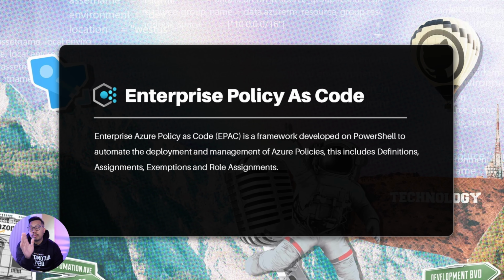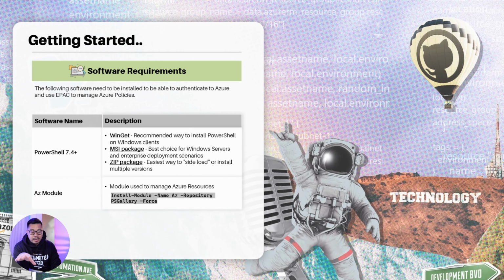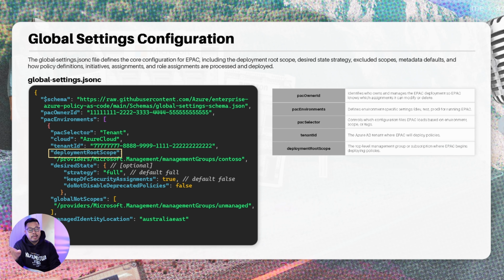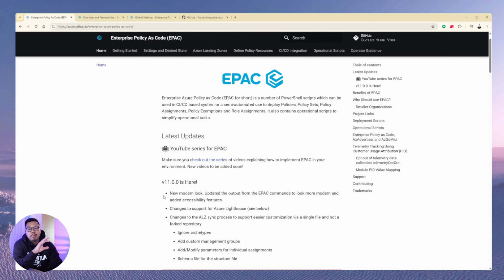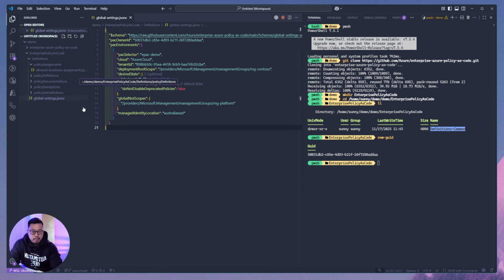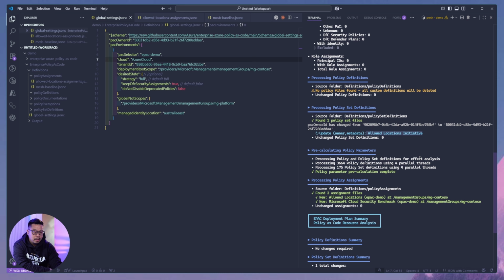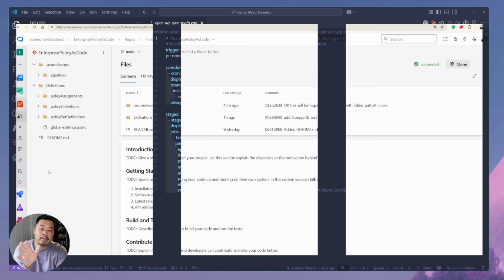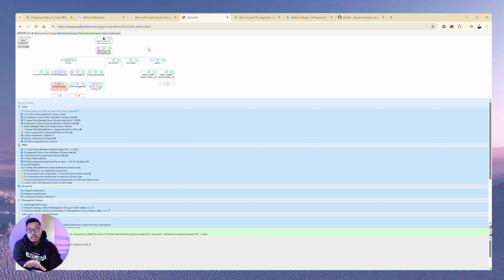Getting Started with Enterprise Policy As Code (EPAC) - Azure Policy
In this video, I walk you through a quick start on Enterprise Policy as Code (EPAC) - the easiest way to automate and manage Azure Policy at scale.

You’ll learn how EPAC works, how to set up the folder structure, configure global settings, and deploy your first policy plans using PowerShell. If you want consistent governance, faster remediation, and a clean, repeatable way to run Azure Policy across your environment, this is the perfect place to begin.

Timecodes
00:00 Intro
00:13 What is EPAC?
00:41 Azure Policy Benefits
01:56 Policy Definitions, Initiatives & Assignments
04:56 Software Requirements
05:25 Azure RBAC Requirements
06:05 EPAC Folder Structure Explained
07:15 Global Settings Configuration File Explained
12:06 Deployment Scripts
14:00 EPAC Documentation + GitHub Repo
15:05 Demo Walkthrough
27:20 Azure DevOps Pipeline + Repo Governance and Controls
30:31 EPAC Tools - AzAdvertizer + AzGovViz
33:13 Wrap Up